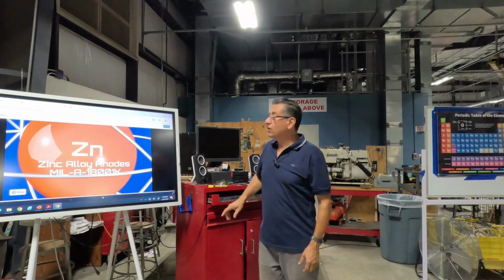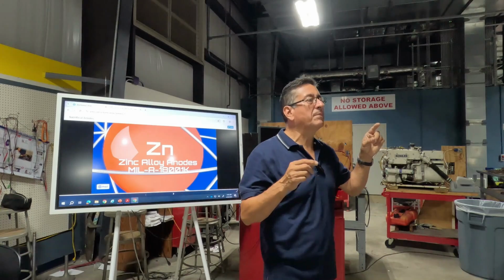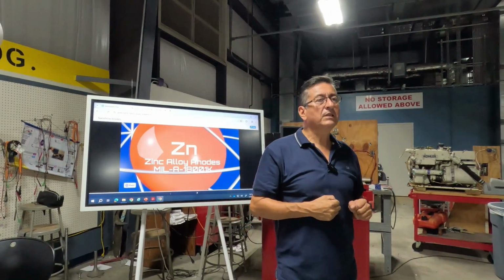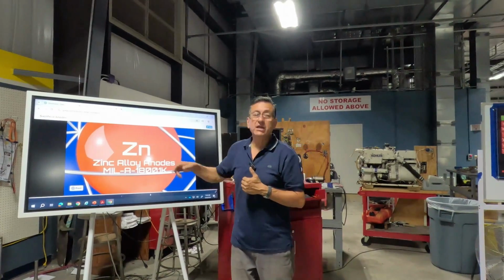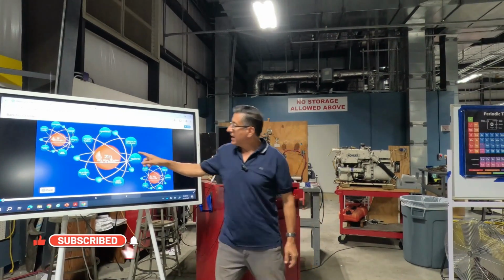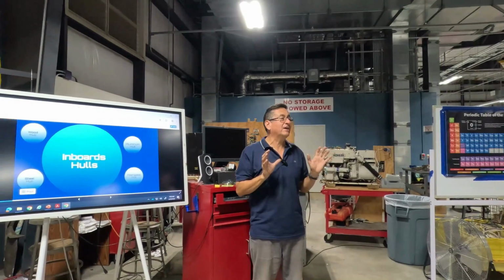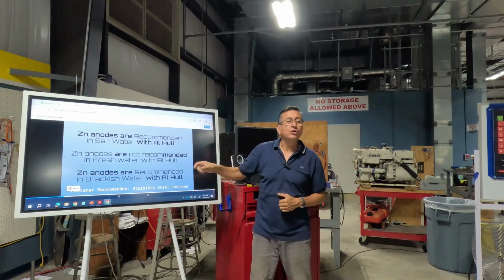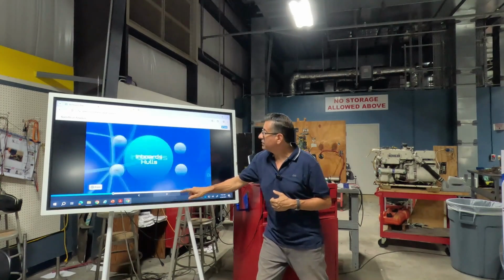Criteria for Selecting Anodes for your Boat